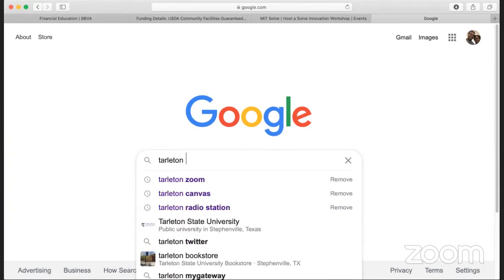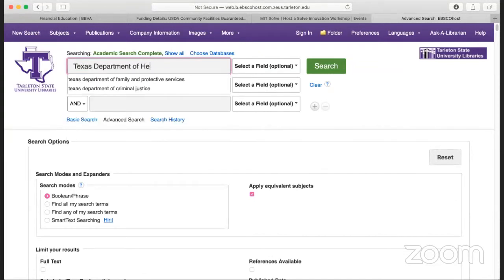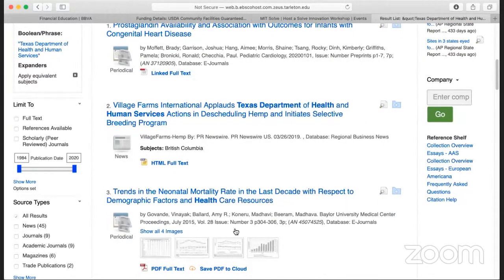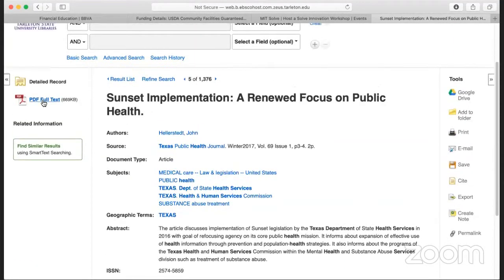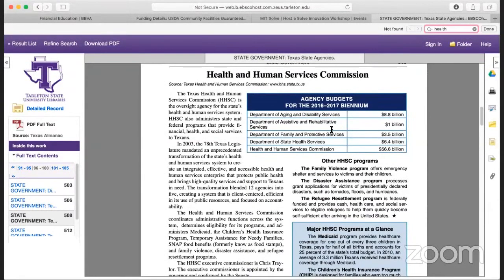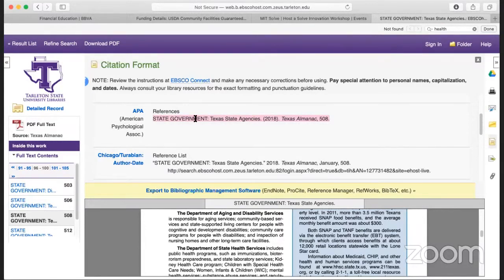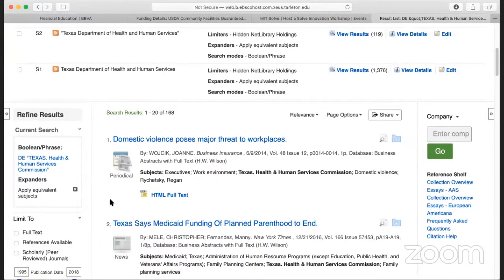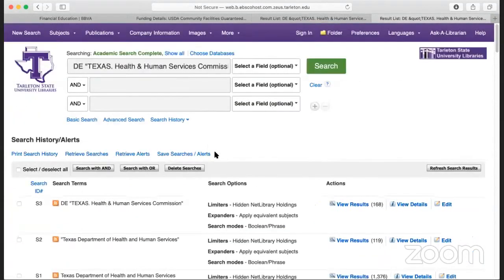How to Use the Tarleton Databases - 2020 Edition